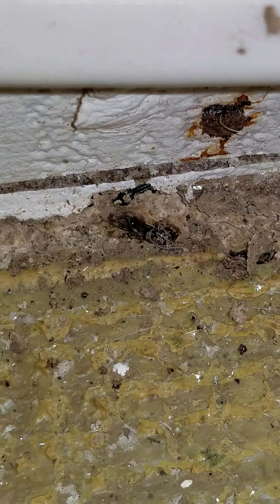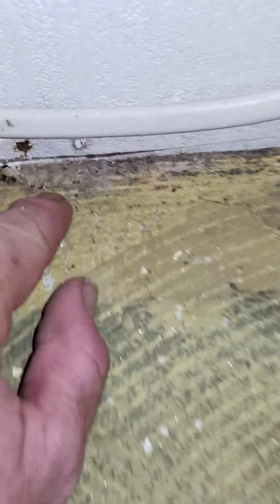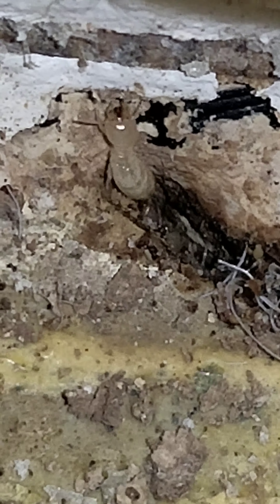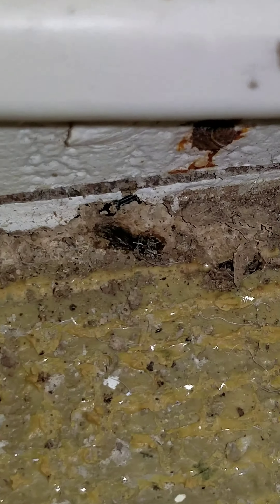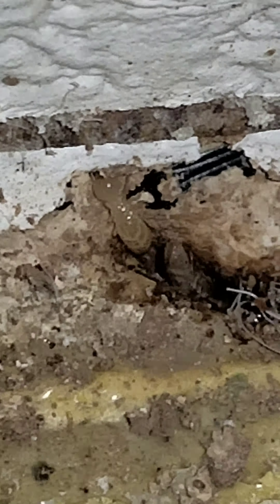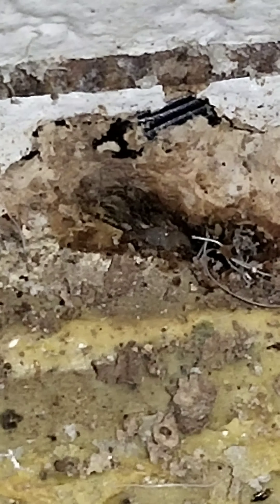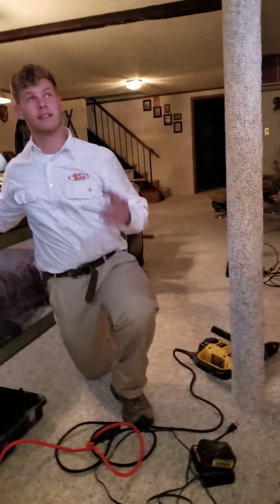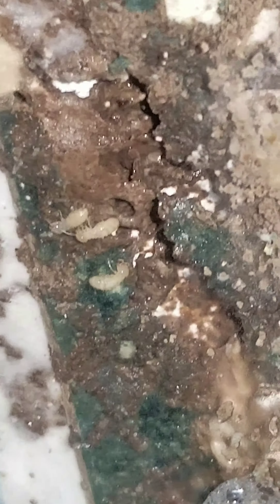Crazy how these termites can get into your home. This homeowner has $30000 worth the damage